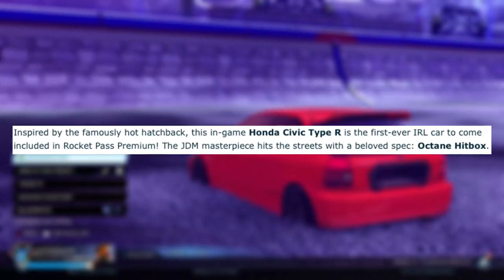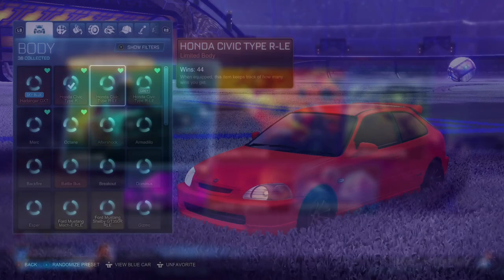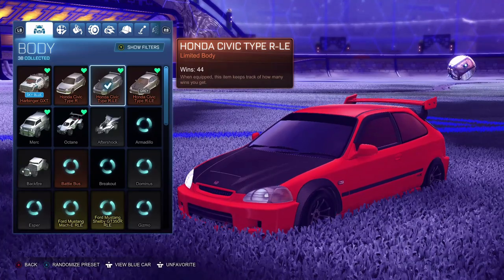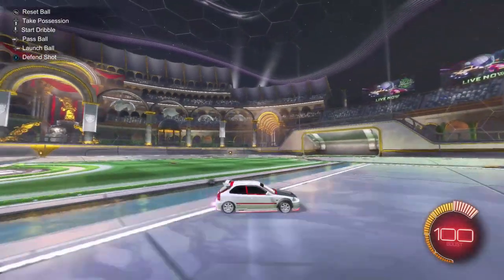Rocket League Civic Type-R Review in 2023!